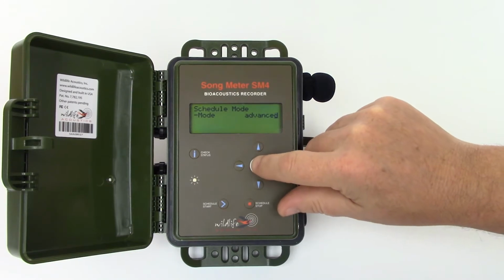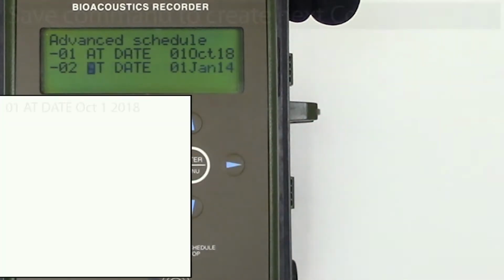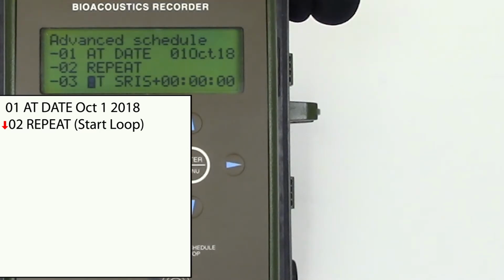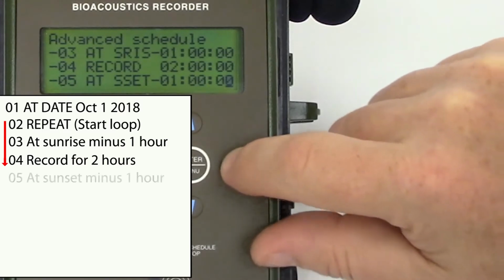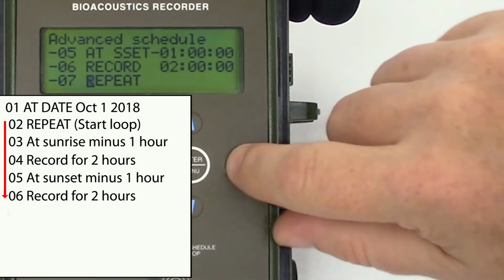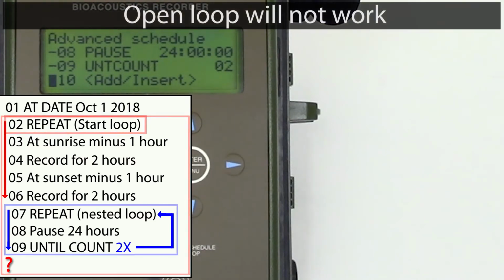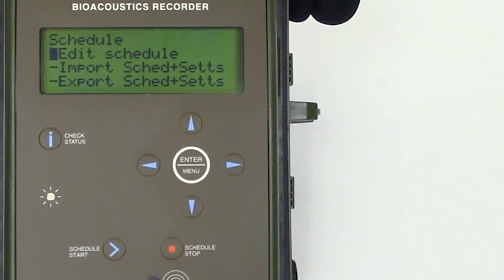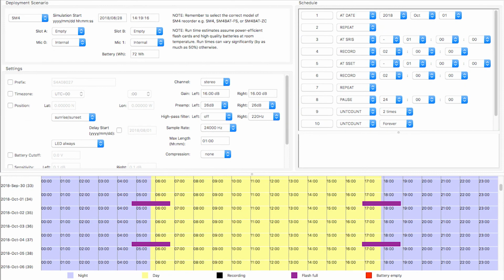Song Meter SM4, Part 6/8: Advanced Recording Schedules | Wildlife Sound Recorder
The Song Meter SM4 is specially engineered to deliver quality sound recordings of birds, frogs, and other vocal animals in the wild.

Do you need to implement recording schedules that vary from day to day? Perhaps you’d like the Song Meter SM4 acoustic recorder to repeat a schedule once every two days or once a week to extend recording space and battery time? Perhaps you’d like to run one recording schedule on a specific day and a different recording schedule on a different day? The Advanced Schedule mode provides in-depth programming tools for custom schedules that unlike Daily Mode, do not run the same recording cycle every day.